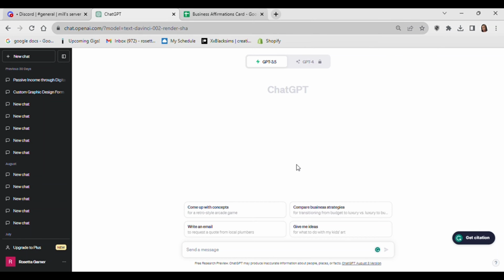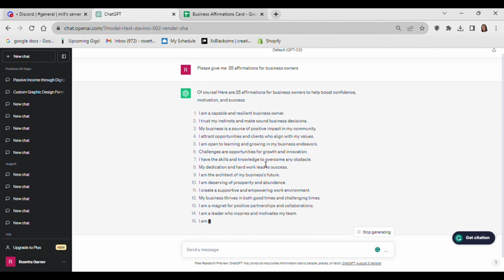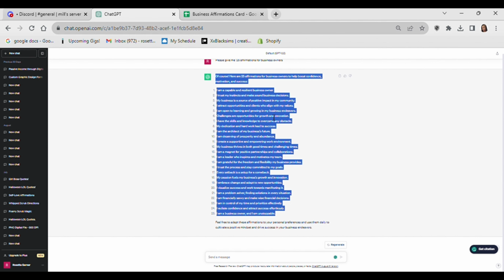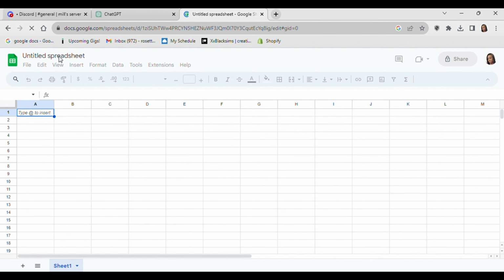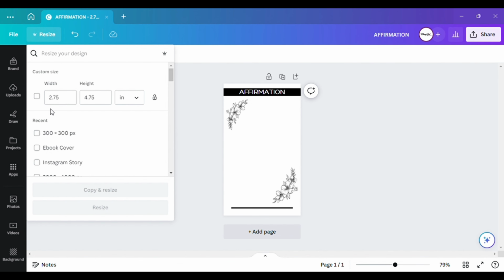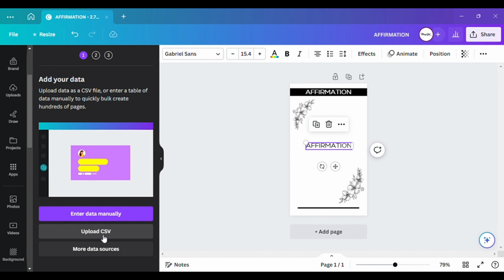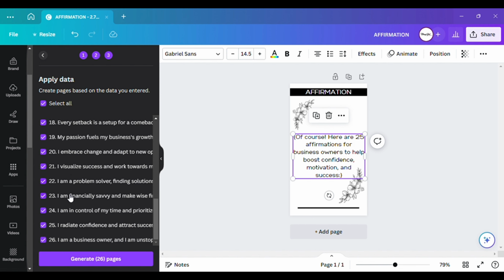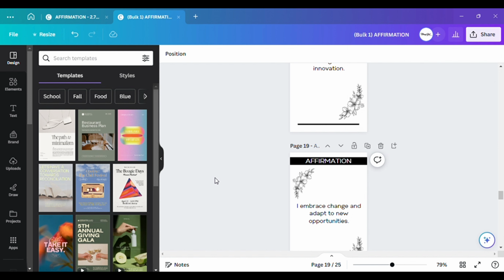How To Create Affirmation Cards in Canva